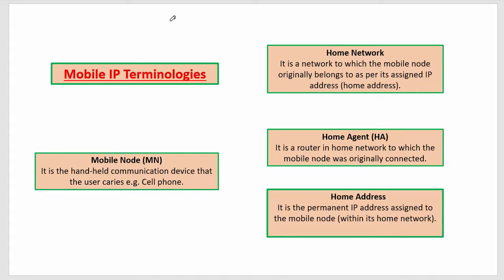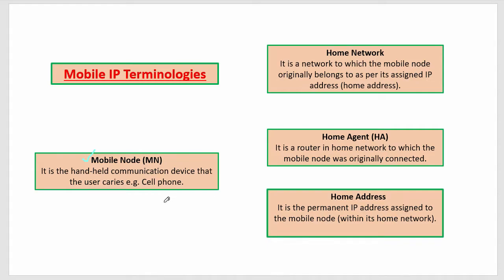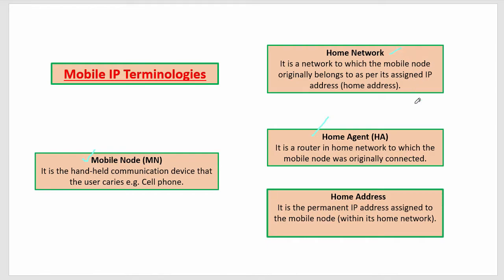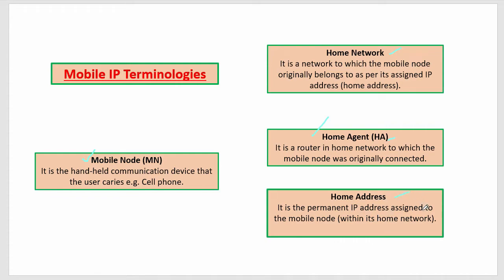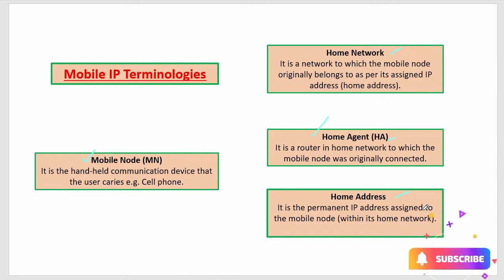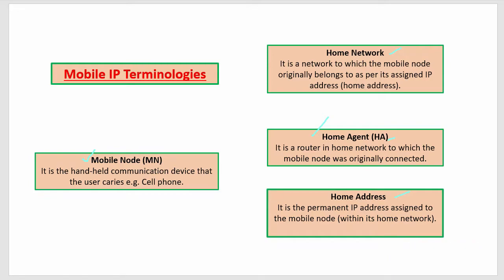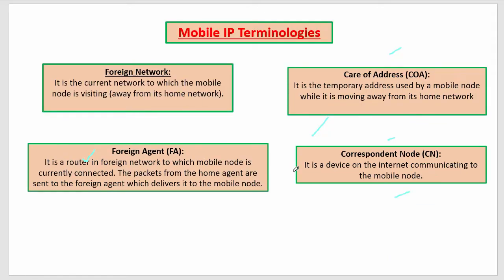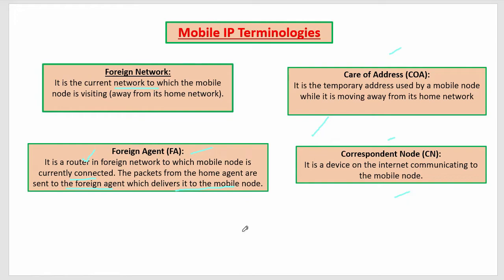Mobile IP Terminologies, Mobile Node (MN), Care of Address (COA), Correspondent Node (CN)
This video is very helpful for engineering students.
Unit No.3 Mobile computing.